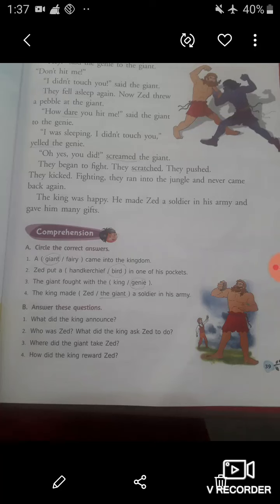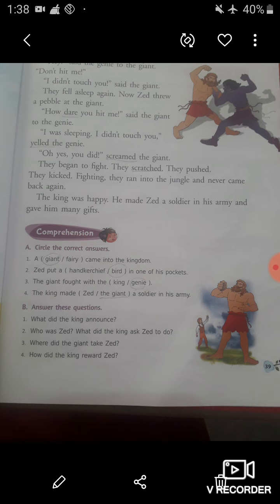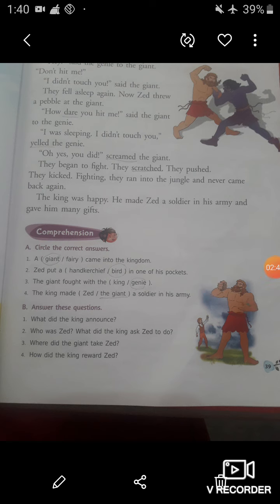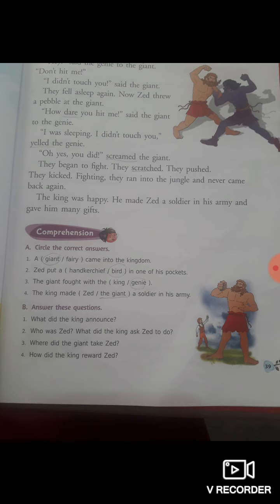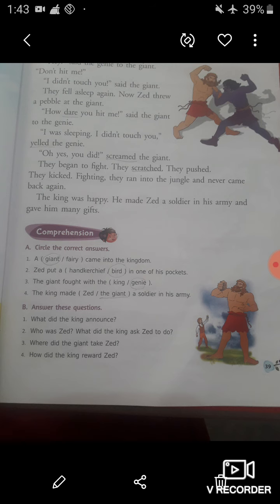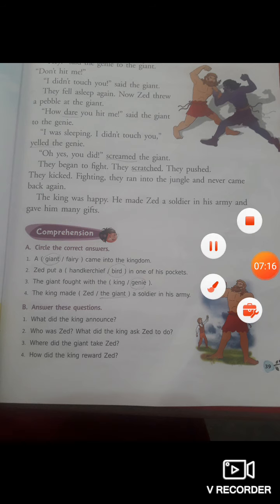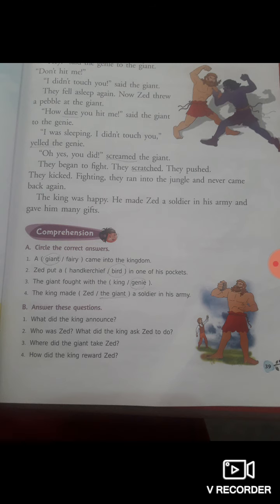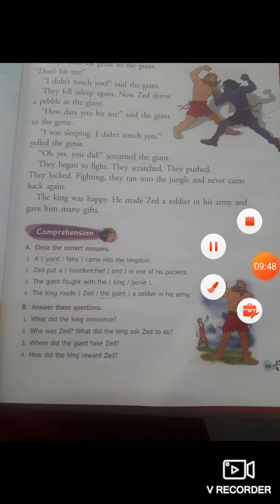English reader (The Brave tailor)